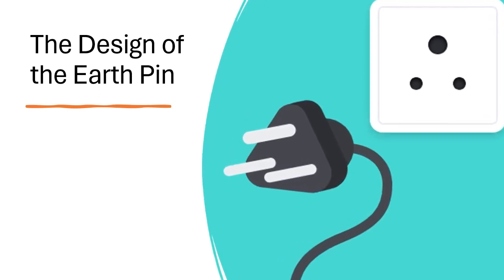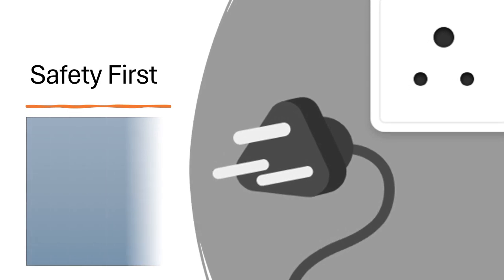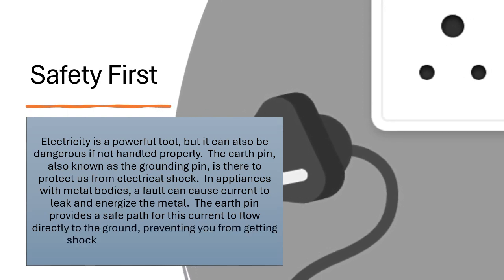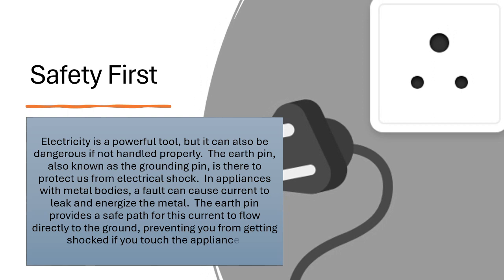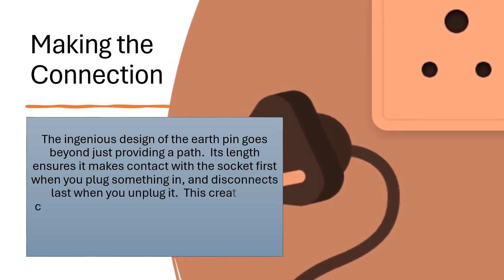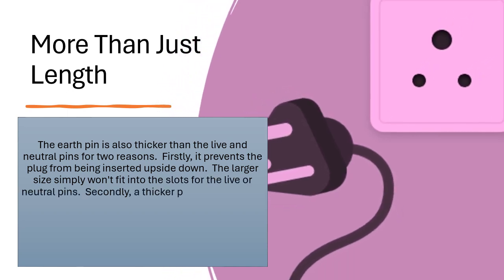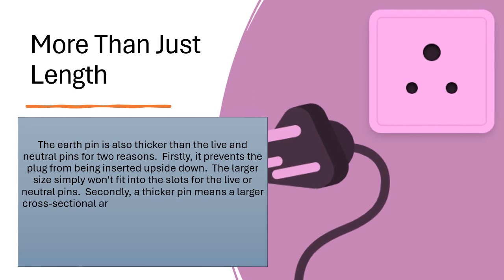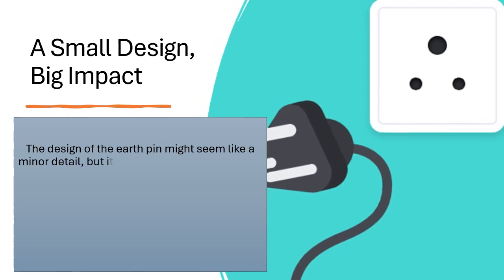The Design of the Earth Pin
We all use three-pin plugs for our appliances, but have you ever stopped to wonder about the design of the earth pin?  That longer, thicker pin at the bottom isn't there by accident - it plays a critical role in keeping us safe.
Safety First
Electricity is a powerful tool, but it can also be dangerous if not handled properly.  The earth pin, also known as the grounding pin, is there to protect us from electrical shock.  In appliances with metal bodies, a fault can cause current to leak and energize the metal.  The earth pin provides a safe path for this current to flow directly to the ground, preventing you from getting shocked if you touch the appliance.
Making the Connection
The ingenious design of the earth pin goes beyond just providing a path.  Its length ensures it makes contact with the socket first when you plug something in, and disconnects last when you unplug it.  This creates a continuous earth connection throughout the operation, minimizing the risk of getting shocked.
More Than Just Length
The earth pin is also thicker than the live and neutral pins for two reasons.  Firstly, it prevents the plug from being inserted upside down.  The larger size simply won't fit into the slots for the live or neutral pins.  Secondly, a thicker pin means a larger cross-sectional area, which according to the law of resistance, translates to lower resistance.  This lower resistance allows for more efficient earthing, ensuring a safer connection.
A Small Design, Big Impact
The design of the earth pin might seem like a minor detail, but it's a crucial safety feature.  By prioritizing proper earthing and preventing incorrect connections, the earthpin plays a vital role in keeping us safe when using electrical appliances.  So next time you plug something in, take a moment to appreciate this little hero of electrical safety!